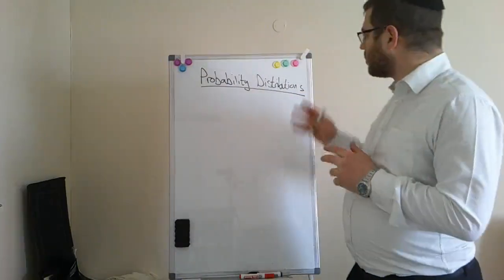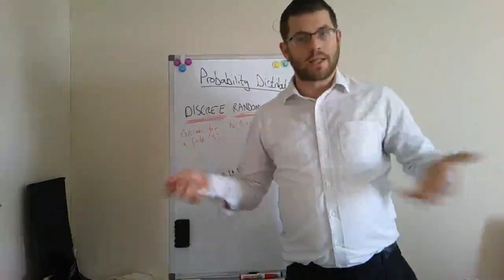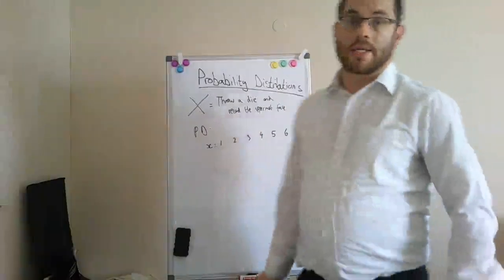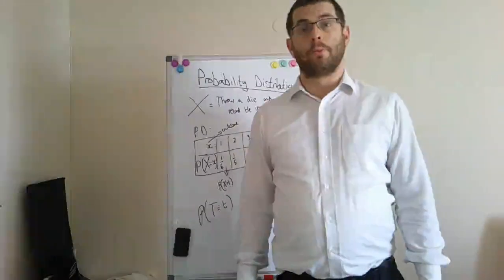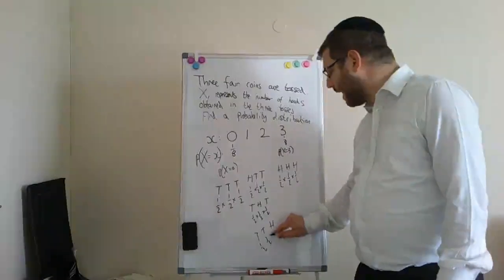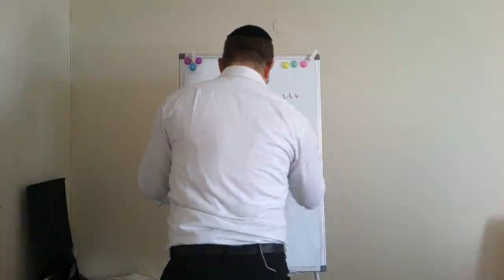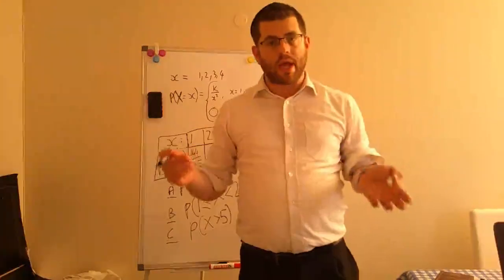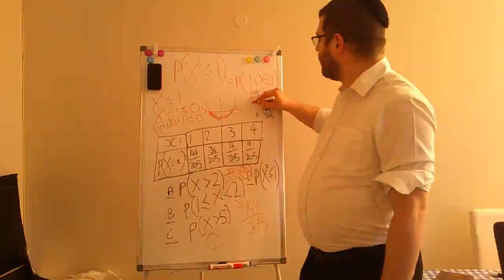Probability Distributions (Y1 STATISTICS)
In this video we cover the principles of Discrete Random Variables and how to form Probability Distributions.